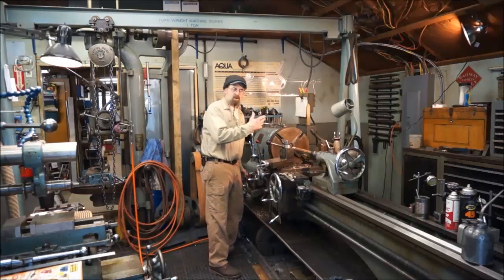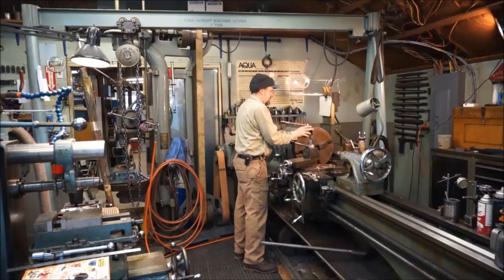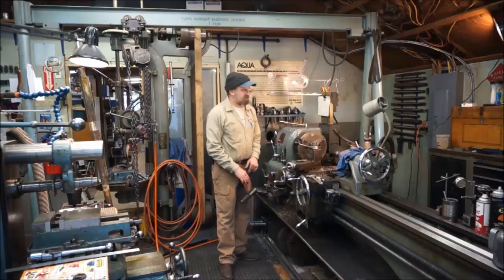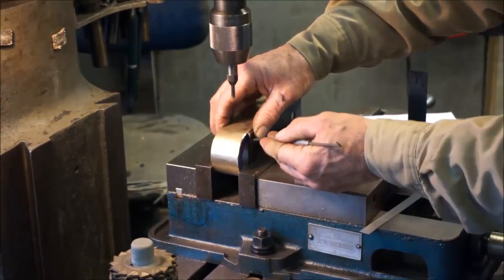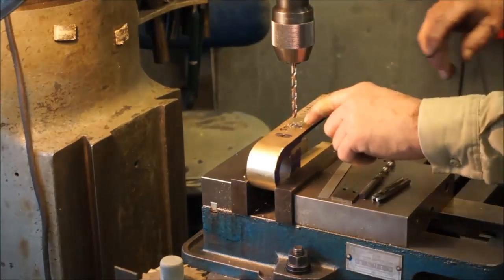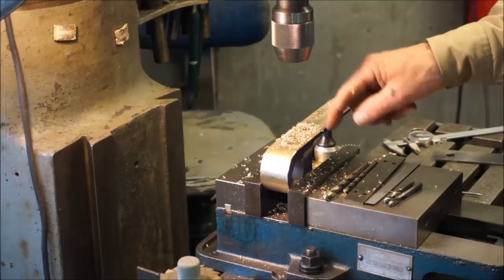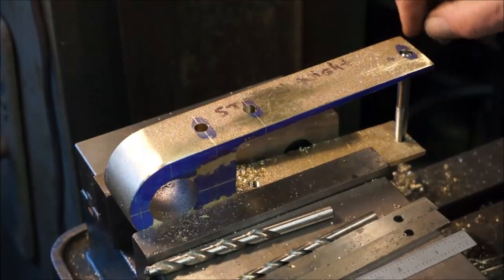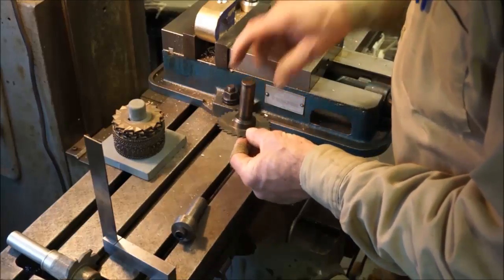Come About Part 3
Come About, to tack; to change tack; to maneuver the bow of a sailing vessel across the wind so that the wind changes from one side of the vessel to the other; to position a boat with respect to the wind after tacking. In this case it is to perform modifications to the design in the rudder shaft by adding a support bearing, to strengthen and overcome weaknesses, in the original design, of a nearly balanced rudder.